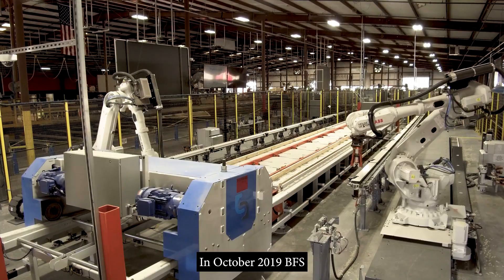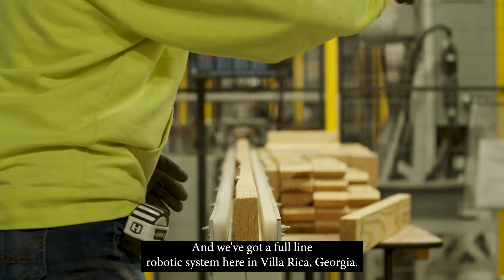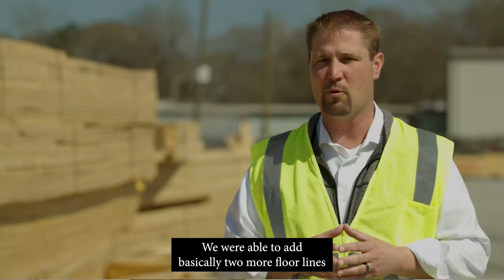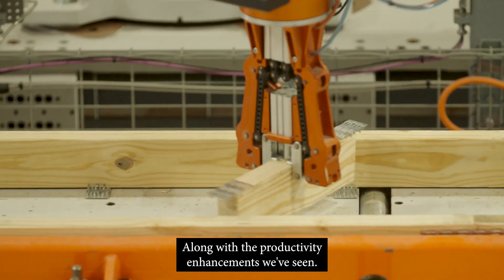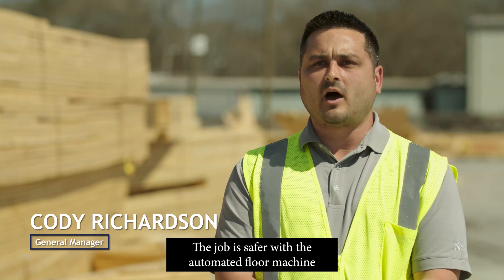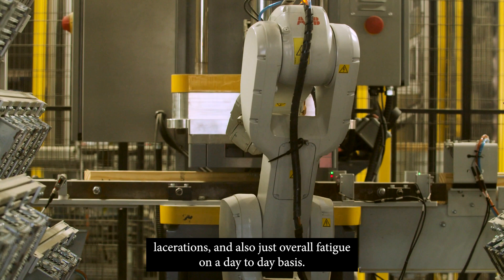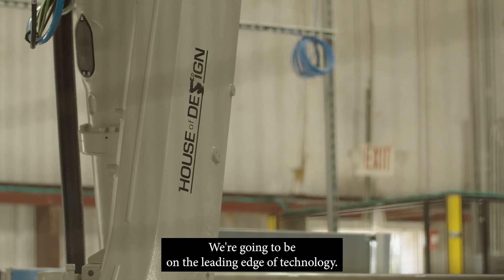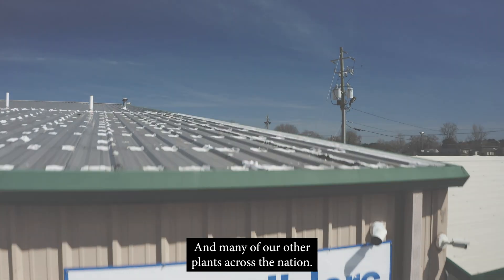Builders FirstSource & House of Design Robotics Automated Floor Truss System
Greg Griggs of Builders FirstSource in Villa Rica, Georgia shares his experience with the newly installed automated floor truss system from House of Design Robotics